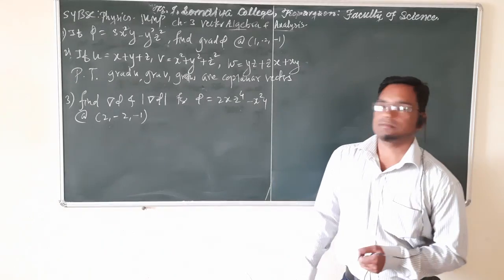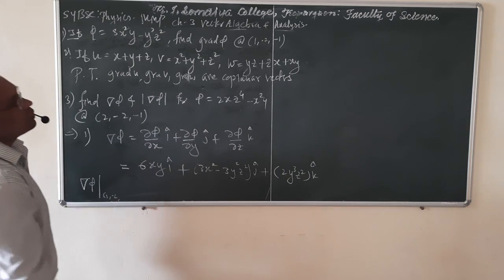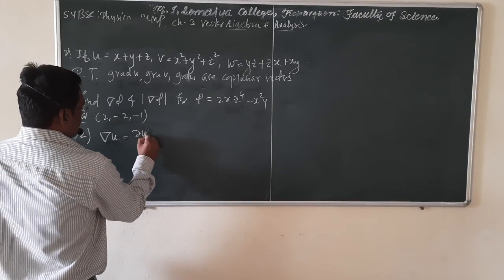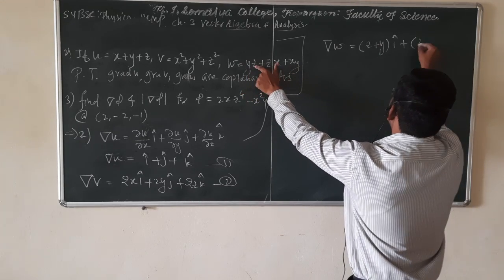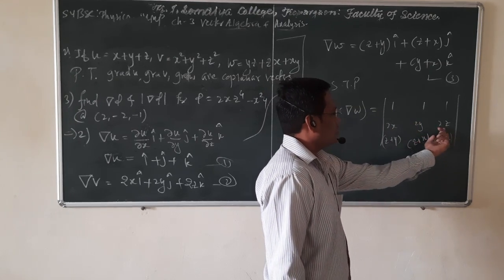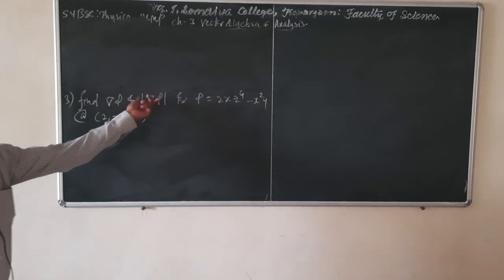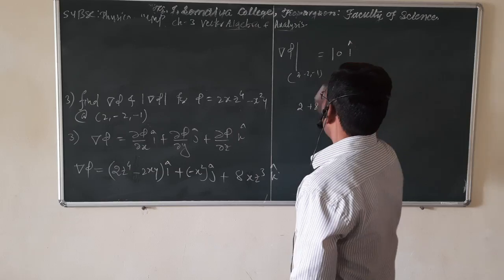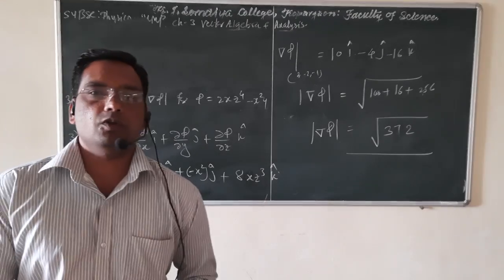SYBSc Physics MMP Ch. 3 L.12